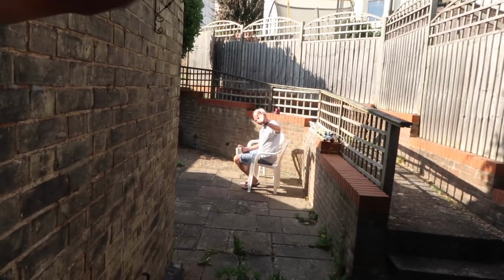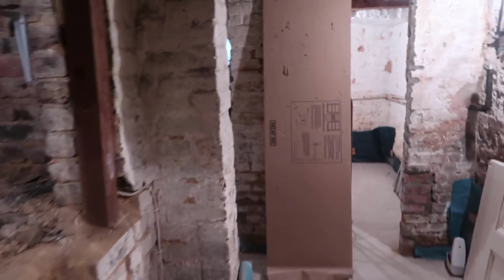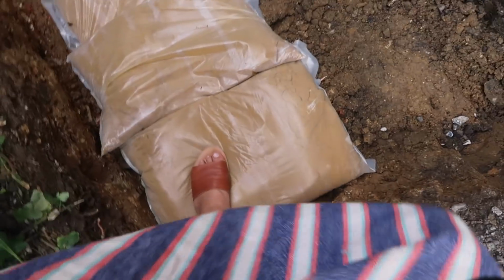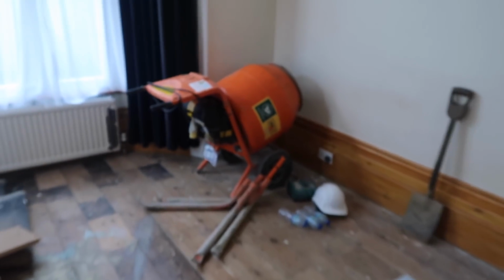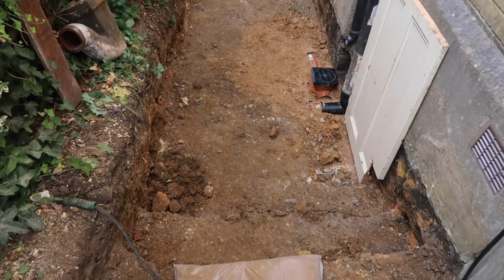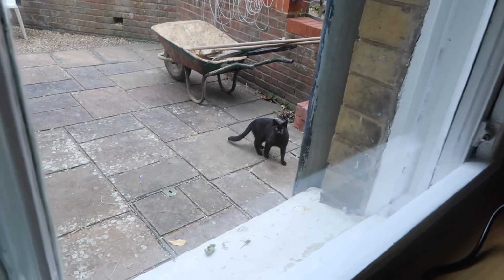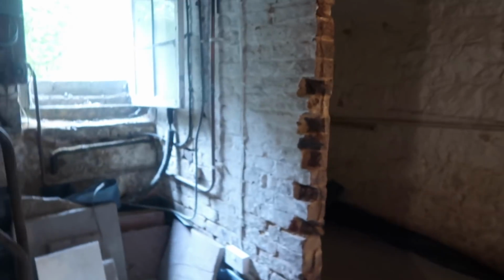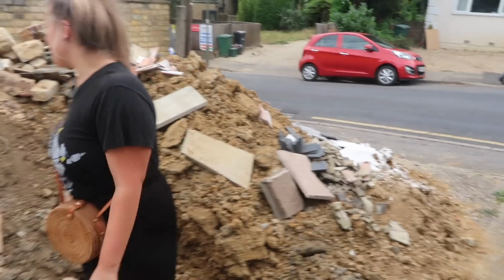A VERY EXCITING DAY! THE RENOVATION BEGINS!! | RENOVATION VLOG #1 | EmmasRectangle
FOLLOW THE PARTY ELSEWHERE🤘🏽:

S N A P C H A T:  pemsiejloser

Emma's Rectangle
C/O Optimus Talent LTD
61 Rodney Street,
Liverpool,
L1 9ER

Channel design done by the amazing Cat Byrne. If you are in need of a website, blog or social media re-design I highly recommend her!

Click her if you a Youtuber / Blogger looking to work with brands